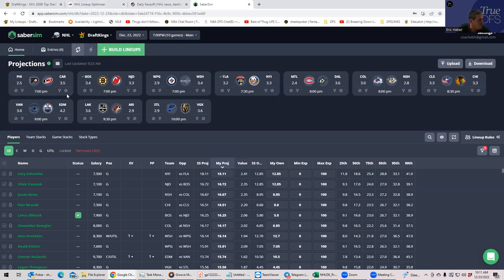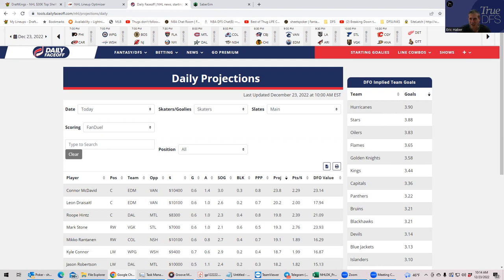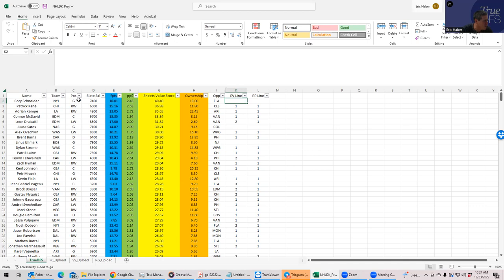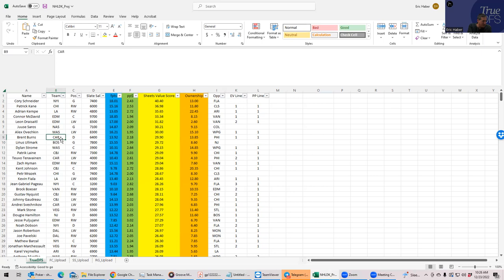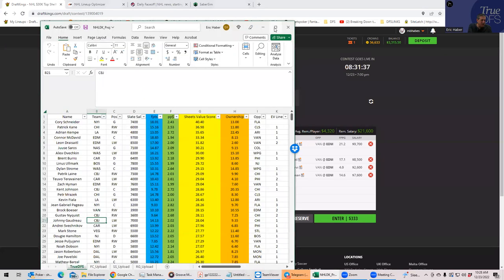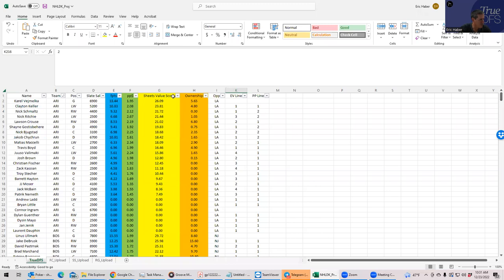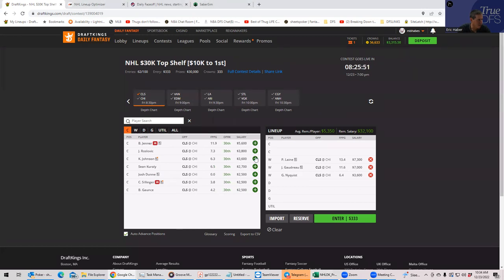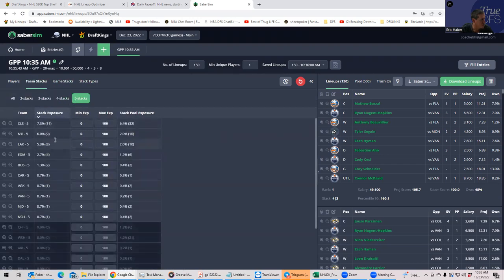SHEETS' NHL DFS SLATE PREVIEW FOR DECEMBER 23